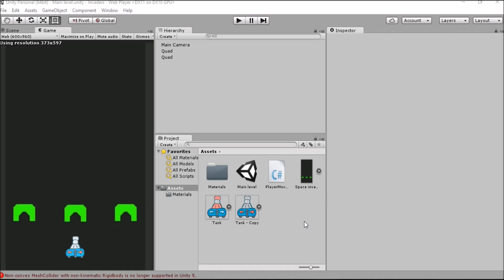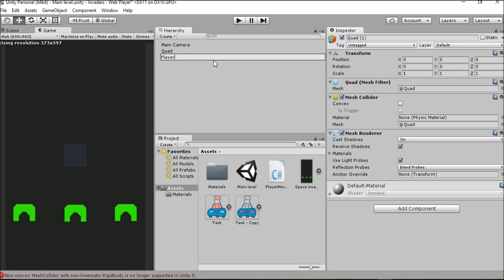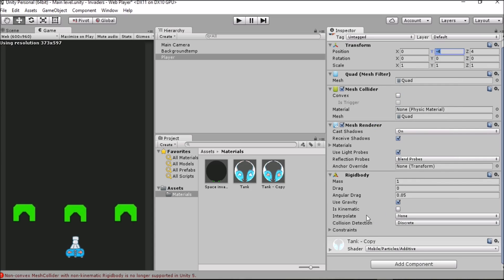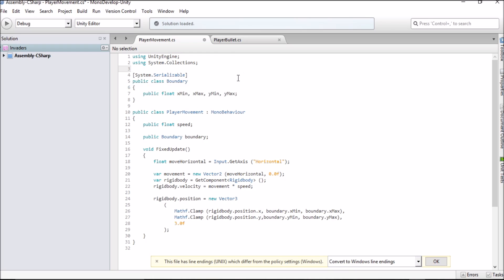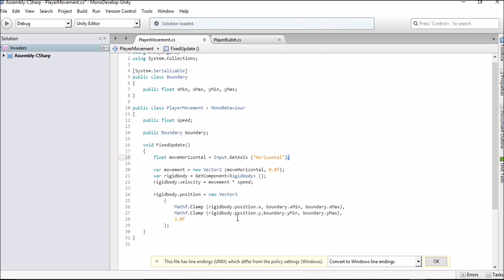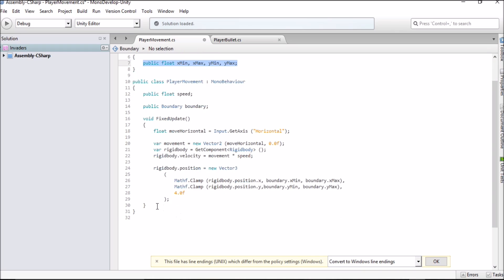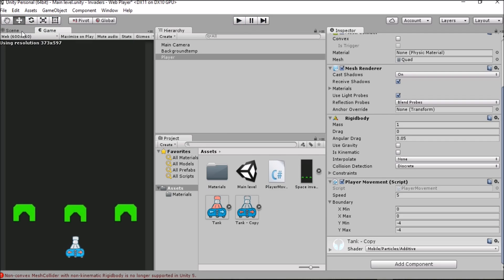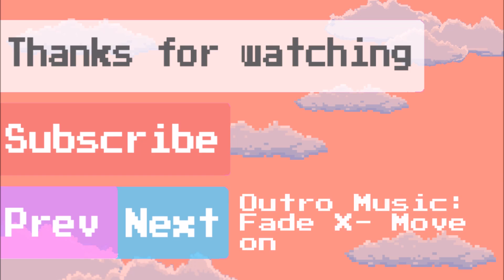The Unity Beginner's Arcade Corner- Invaders #2- Player movement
Hey everyone, in this part i'll be demonstrating how you can add your own playable tank into this space invaders game. Enjoy!